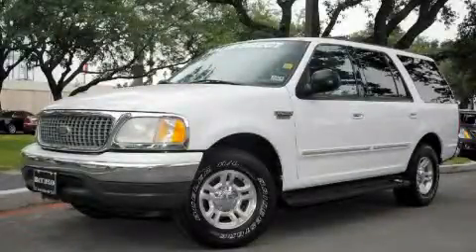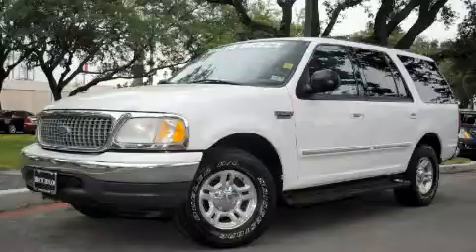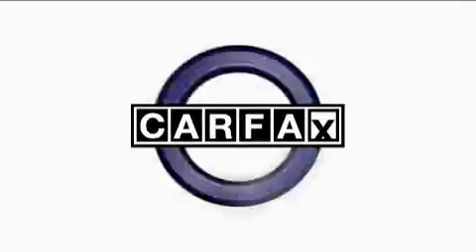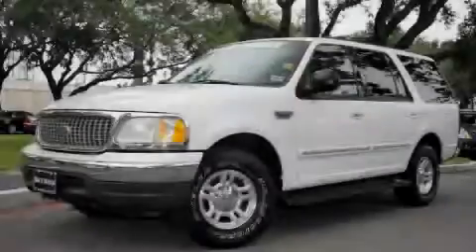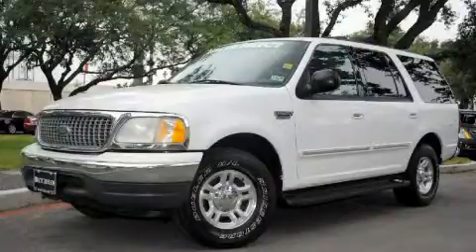Preowned 2000 Ford Expedition San Antonio TX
Year: 2000
 Make: Ford
 Model: Expedition
 Engine: 4.6L (281) SOHC SEFI V8 Triton engine
 Trans.: Automatic
 Exterior: Other

 Interior: Other

 Pre-Owned 2000 Ford Expedition San Antonio TX